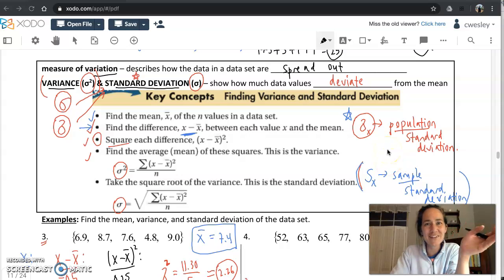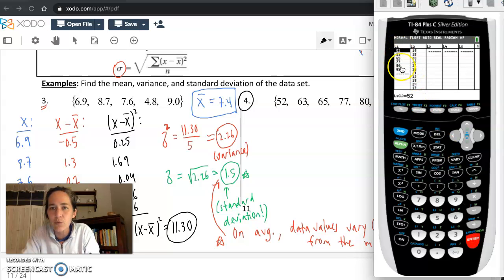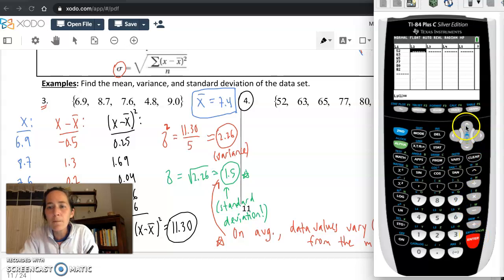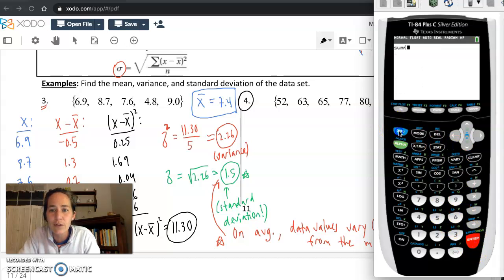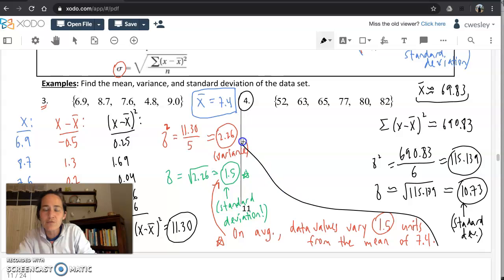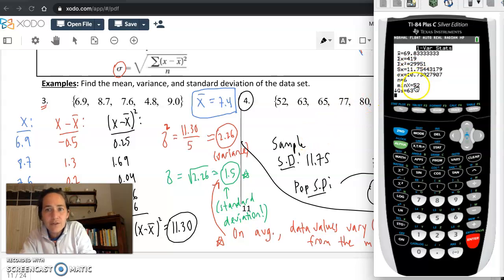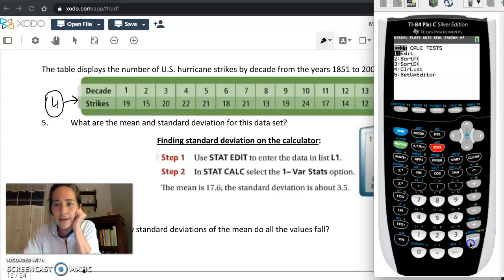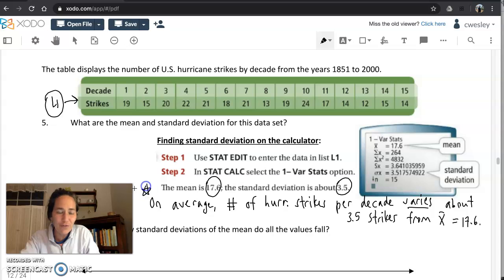Acc Alg 2 Standard Deviation Day 1 Part 2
Statistics Packet p.11,12